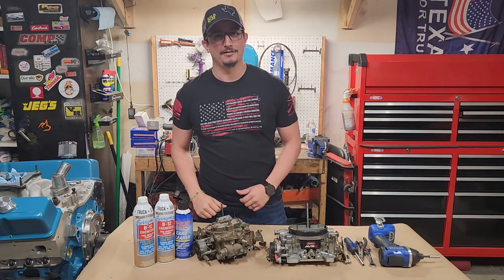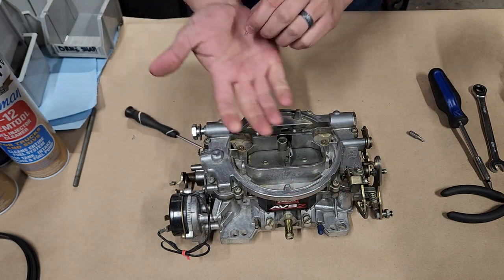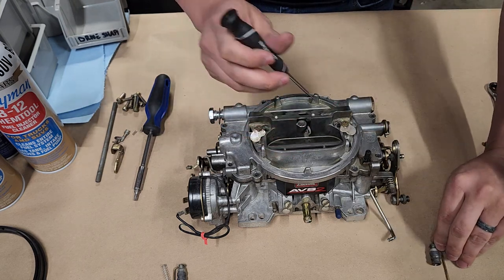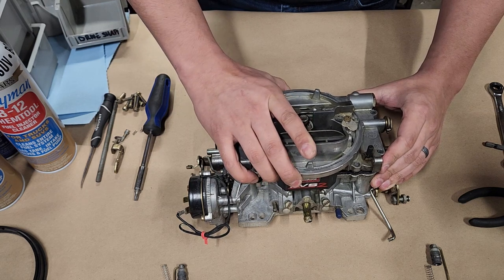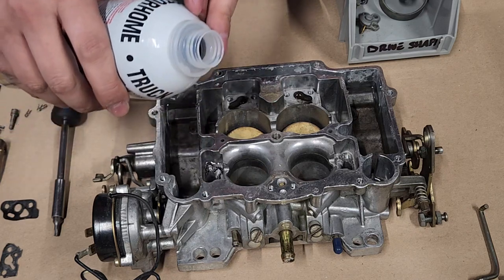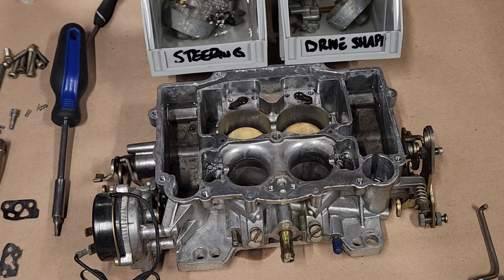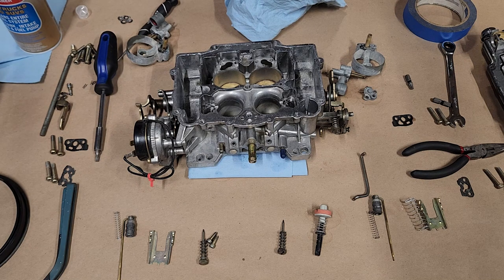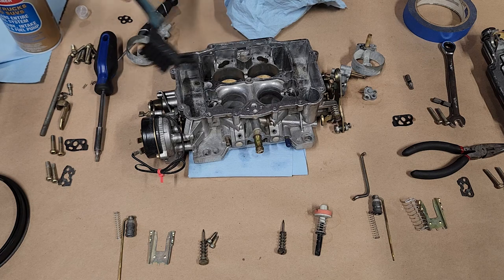$6 Carburetor Super Clean?? Don't buy that $60 gallon!! How to clean a carburetor for CHEAP!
Cleaning up this carb for my 350 small block chevy budget build. This guide will focus on an Edelbrock AVS2, but will apply to most carburetors. Let that thing soak! How to clean a carburetor for cheap!